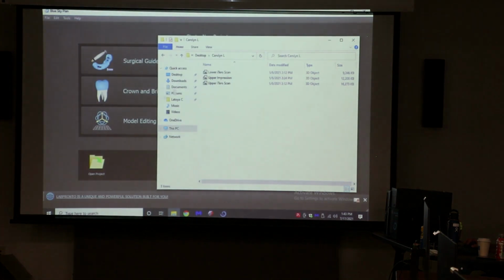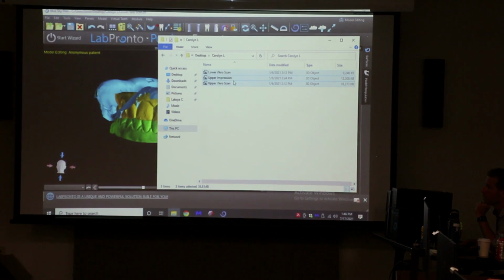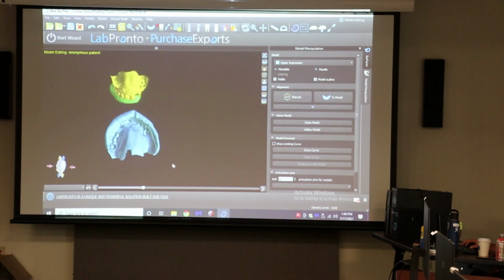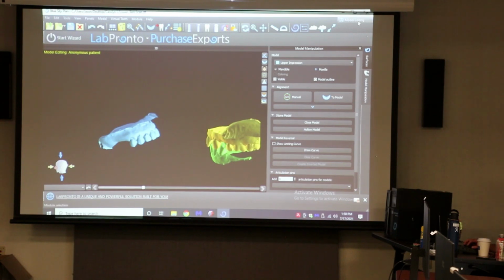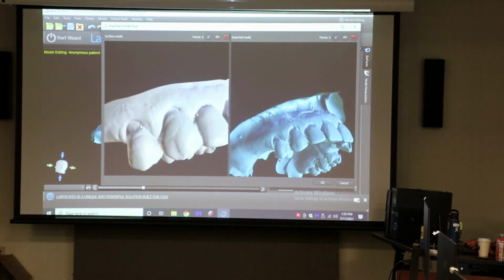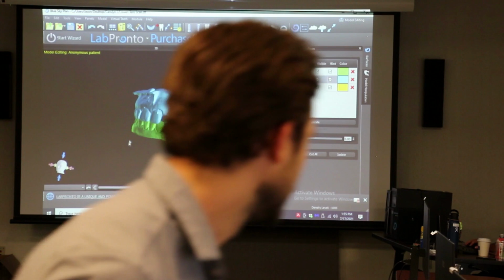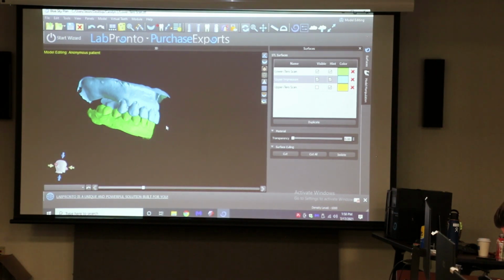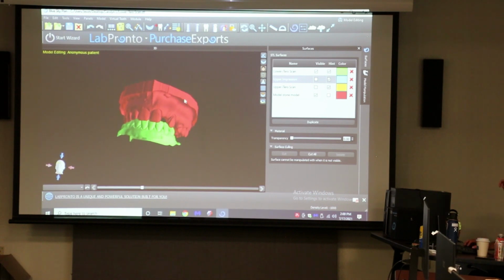Hands on Denture Design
Explaining Hands on Denture Design by Matthew Ross.